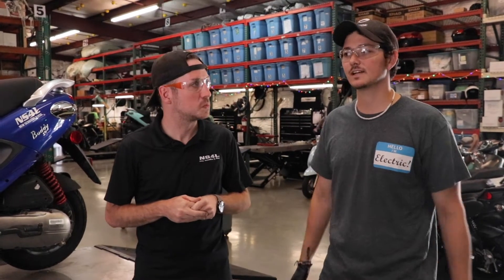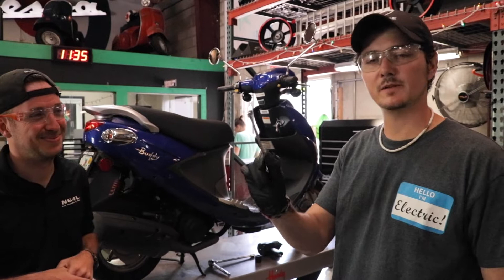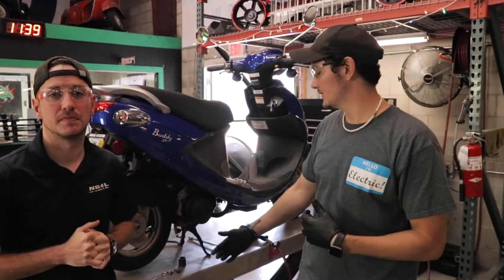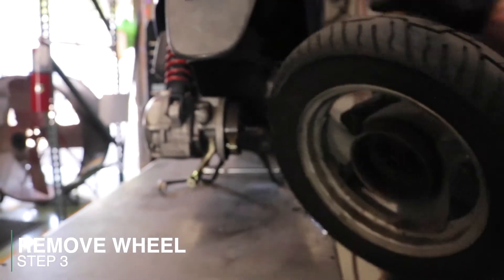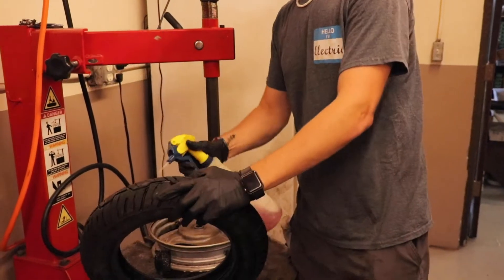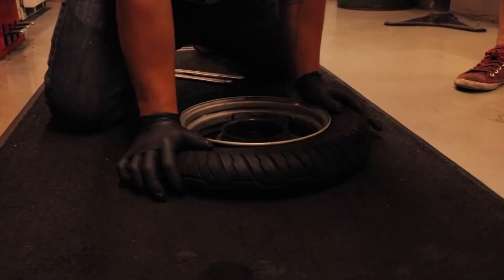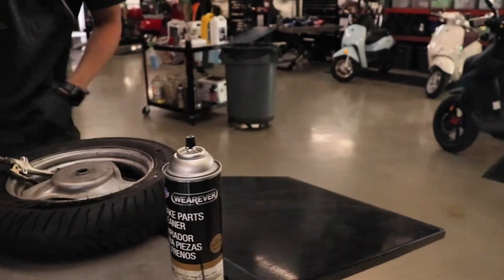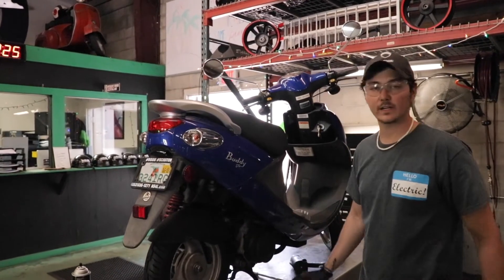How To Change A Rear Tire On A Genuine Buddy | NS4L How-Tos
Our C.O.E and Service Manager duo are showing you how to replace the rear tire on your Genuine Buddy scooter, using a tire machine and manually with spoons...and elbow grease!

TIMESTAMPS:
1:44 Step One: Remove the exhaust
2:56 Step Two: Remove wheel lock nut
4:17 Step Three: Remove the wheel
5:30 Changing your tire using a tire changing machine
8:20 Remove the tire from the rim
8:46 Inspect valve stem
9:58 Replace the tire
10:50 Changing your tire by hand
11:13 Pop tire bead
11:52 Start removing the tire from the rim
12:23 Remove the tire
14:48 Fill tire with air
15:05 Add valve stem element

LINKS FOR RECOMMENDED/TOOLS USED:
Craftsman Snap on Socket Set
***NOTE: The sockets need to be specific to your Impact Wrench

Craftsman Breaker Bar Set

Please note: Companies and Brands shown and featured in the vlog DO NOT pay for this exposure.  These are businesses and brands that we do business with, collaborate with, or personally enjoy.

T H E  J O U R N E Y

Early in 2004, an opportunity presented itself that would forever change the direction of my life and the culture of an entire community. I would sit at a bus stop day after day trying to catch an RTS bus to campus and this bus would pass me by with the words FULL BUS displayed across the top. This opportunity merged with a drop shipping and importing opportunity with one of my best college friends and ultimately led to the creation of New Scooters 4 Less in March of 2004. 14 years later, New Scooters 4 Less (NS4L) is one of the largest scooter dealerships in the United States and continues to break its own records and the sales records for some of the top scooter distributors in the country. NS4L has provided jobs to tons of amazing people, reached millions of dollars in revenue, sold thousands of scooters, and has serviced thousands more.

NS4L has become well known within the business community for it’s unique, eccentric, and innovative culture developed around a single core value:  Create and recreate the Ultimate Customer Experience, or UCE.

Since the birth of NS4L, the University of Florida and the Gainesville Community have forever been changed.

Our vision is to be the most trusted, go-to scooter dealership in existence and to revolutionize the entire scooter industry through our core values, innovation, and by creating that ultimate customer experience. We want to make Gainesville, FL the scooter capital of the world!

Over the years, New Scooters 4 Less has been recognized with several community awards including Purpose 20 Award (2015), Impact Award (Collin, 2015), Gainesville Area Chamber of Commerce Small Business of the Year (2015), and many national awards including Gator 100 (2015), Top 3 Dealer for Bintelli Scooters (2014, 2015), Number 1 Southern Dealership for Bintelli Scooters (2016), Top 5 Dealer for Wolf Brand Scooters (2017), Top Ten Dealer for Genuine Scooter Company (2015, 2016), and Number One Dealer in the Country for Genuine Scooter Company (2017).